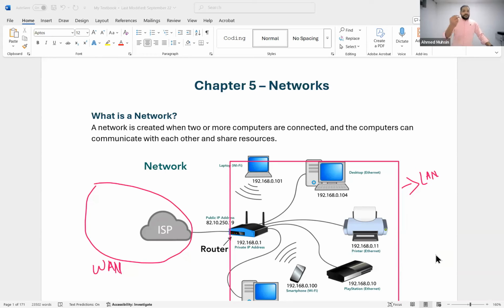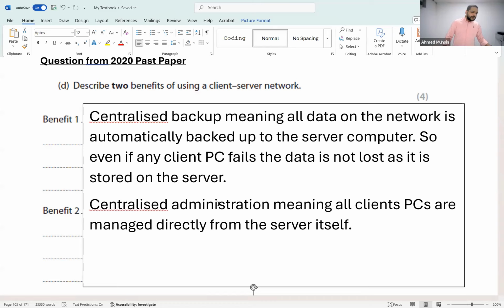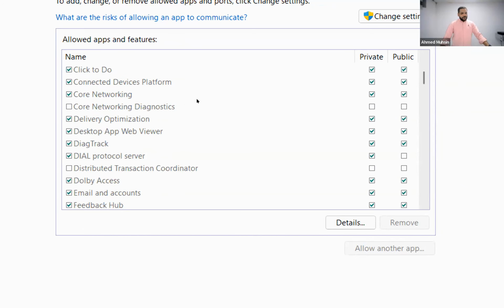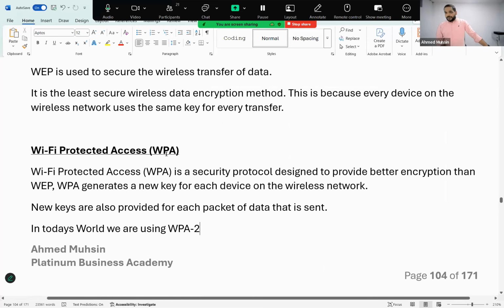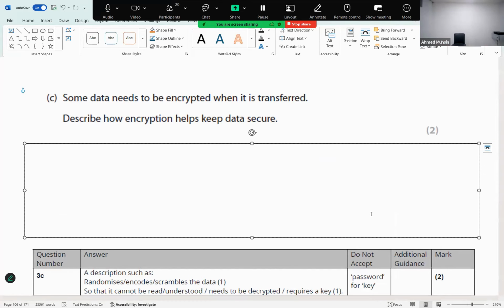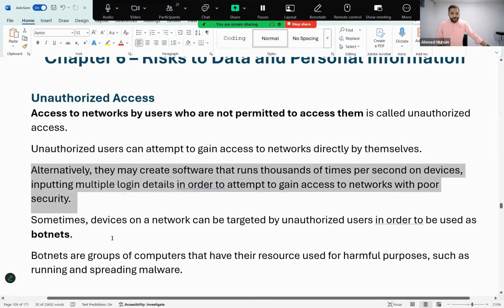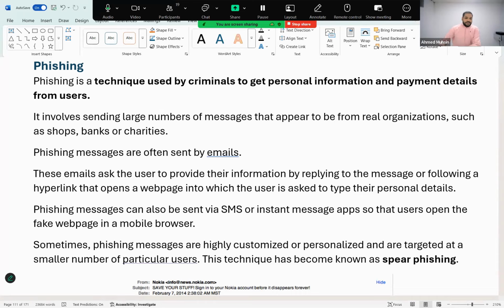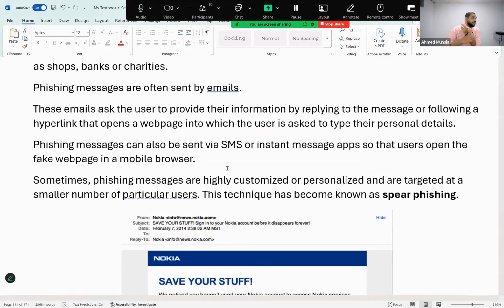Lesson 33 - Theory – Chapter 5 and Chapter 6 - Edexcel IGCSE ICT (Preparing for 2026 Exams)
In Lesson 33 we cover the following topics:
-Chapter 5 Network
 -The operating system of a sever computer
 -Securing Data on a Network
-Chapter 6 Risks to Data and Personal Information
 -Unauthorized access
 -Deliberate damage by malware
 -Accidental deletion
 -Phishing

To access the summarised textbook that I use in my lesson, click on the below link: